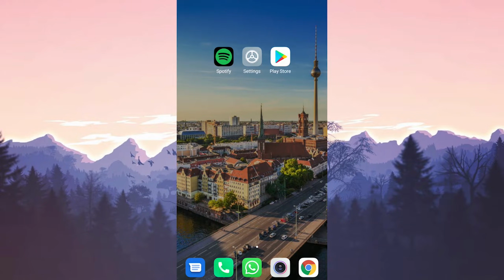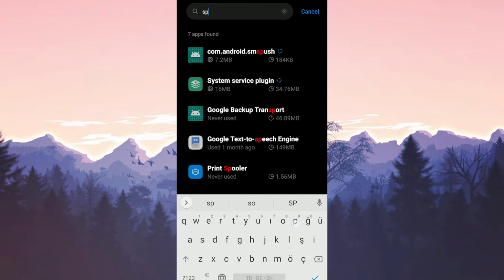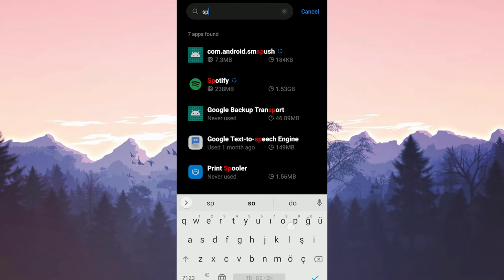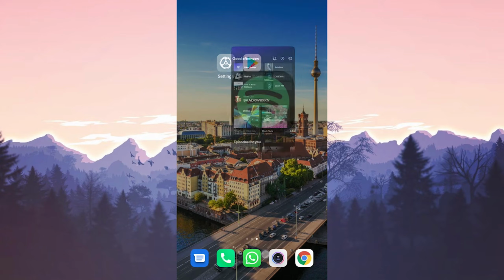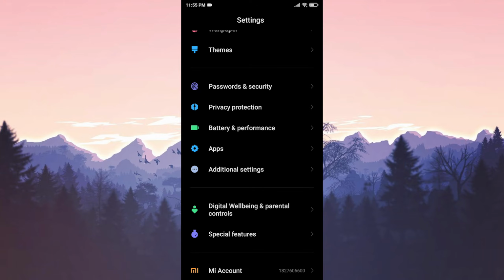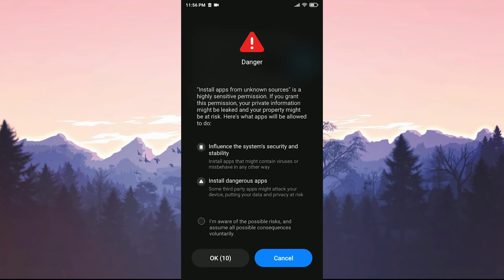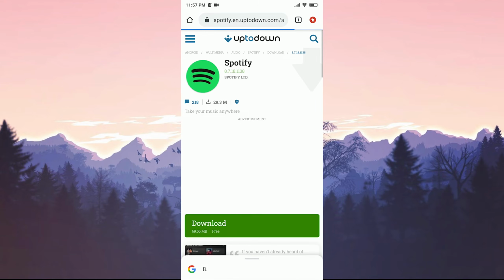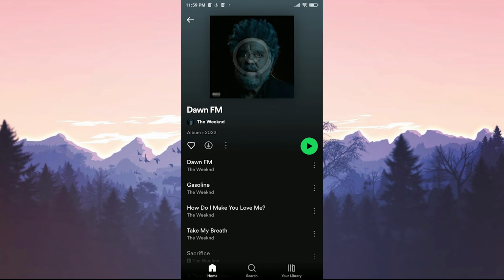HOW TO FIX SPOTIFY NOW PLAYING NOT SHOWING (Easy Tutorial)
In this video i’m gonna show you how to fix spotify now playing not showing. This error is searched on the internet as spotify player not showing and spotify not showing play bar. And in this video I showed 3 different solutions for spotify app not showing now playing.

Video Parts:
00:00 How to  fix Spotify now playing not showing?
00:17 Intro
00:22 1.Solution: Update spotify and turn off the battery saver feature
01:28 2.Solution: Delete Spotify with its data and reinstall it
02:34 3.Solution: Use an older version of spotify
05:05 End of the video